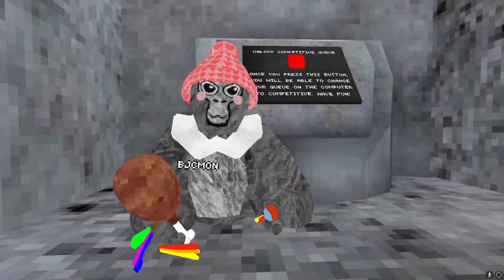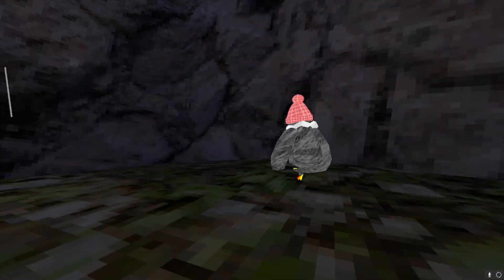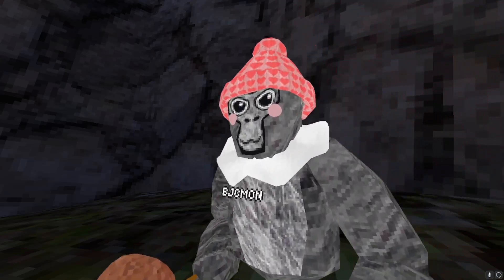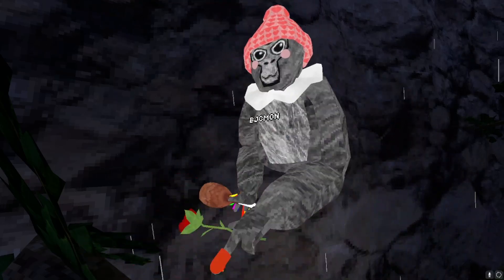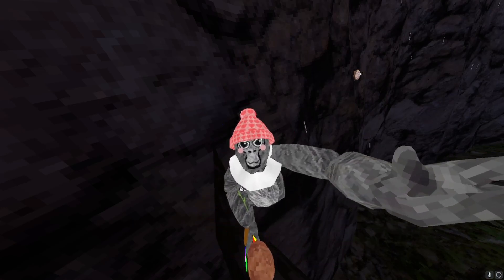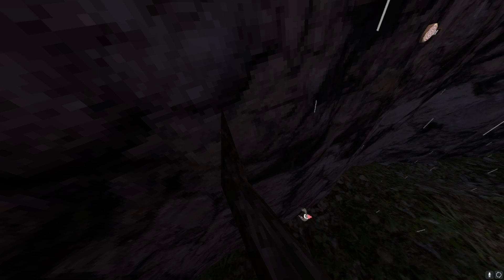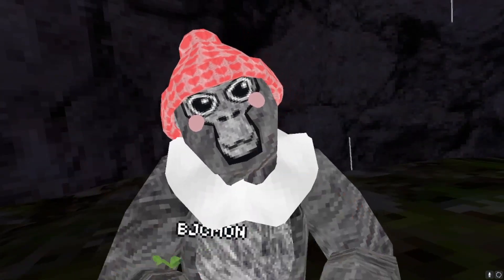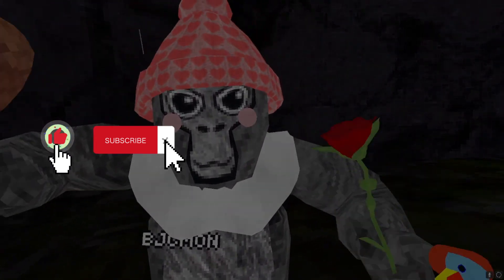I MASTERED VERTICAL || GORILLA TAG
I MASTERD VERTICAL!!
So in this video I was trying to master vertical and I need to vertical up to slippery walls.

VIDEO SETTINGS!
I USED THE YIZZIZ CAMERA MOD AND COMPUTER INTERFACE!

EDITING CAPTURE
CAPCUT